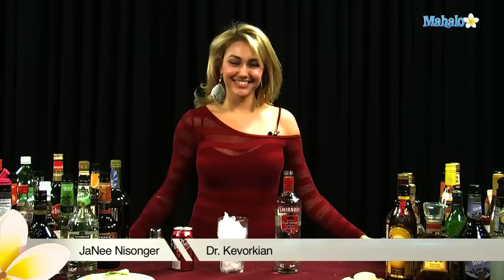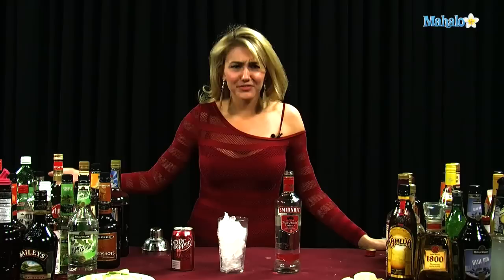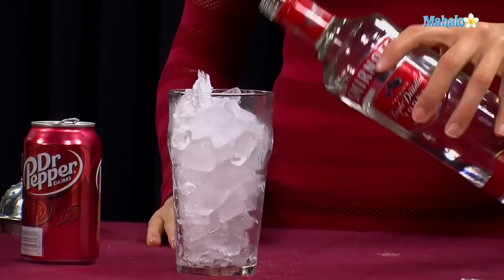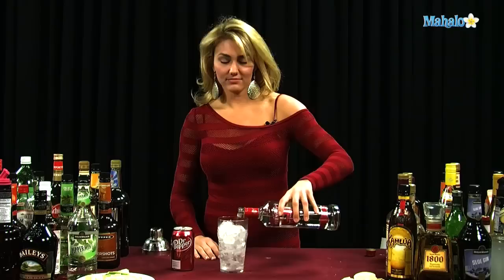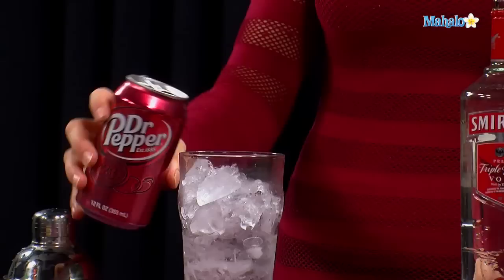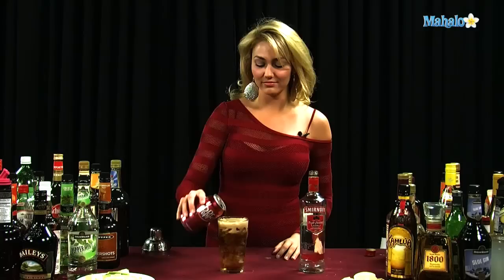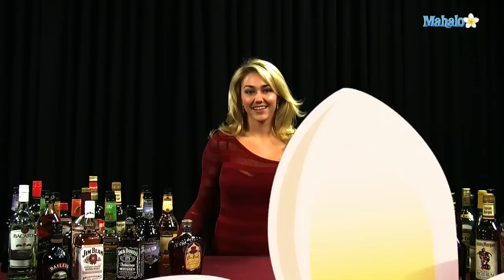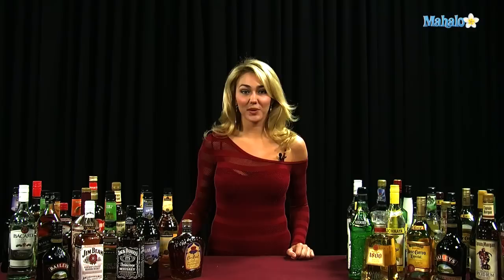How to Make a Dr. Kevorkian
LA's hottest bartender teaches you how to make a Dr. Kevorkian cocktail.